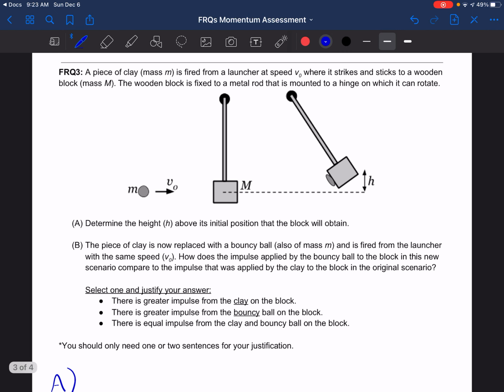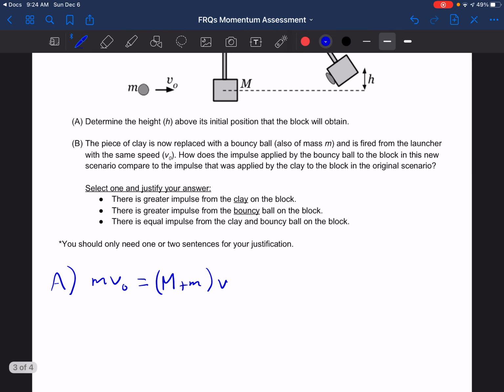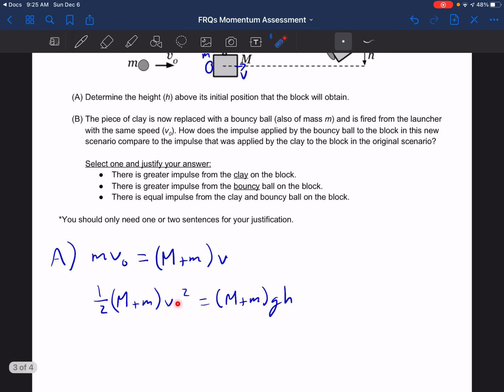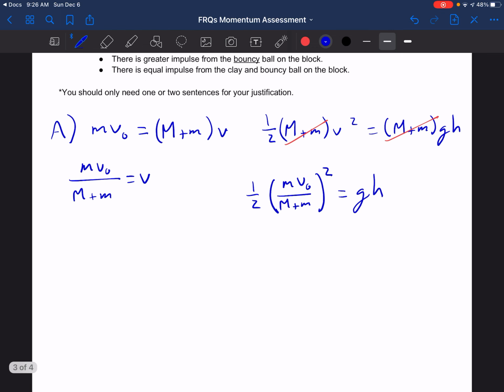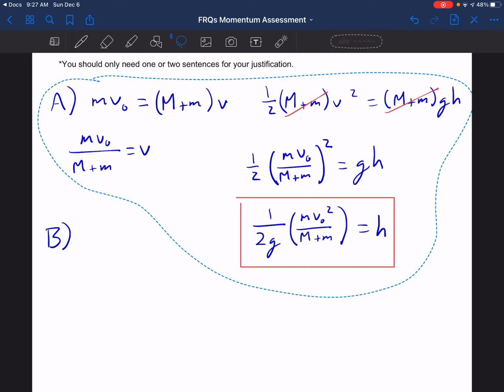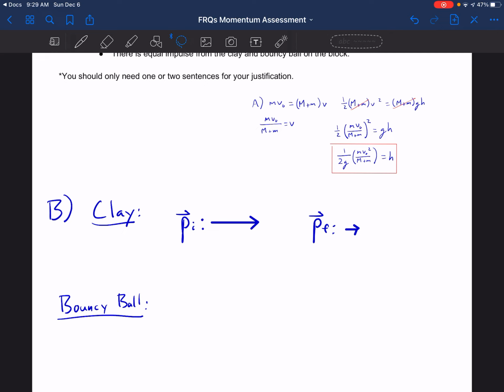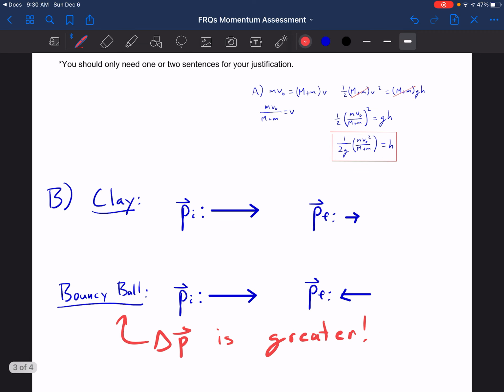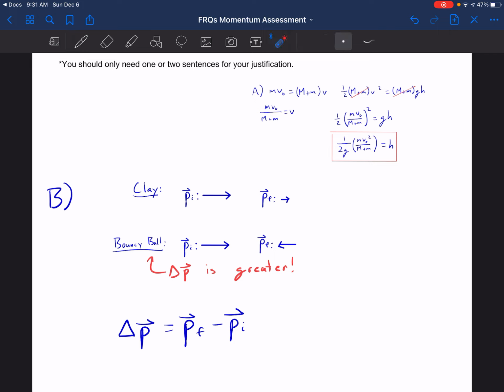FRQ 3 Momentum Assessment